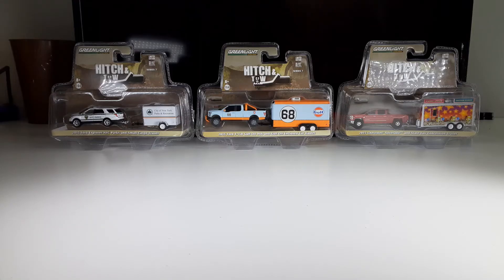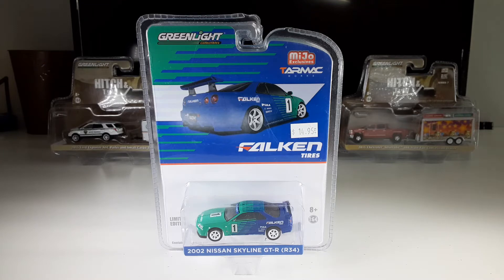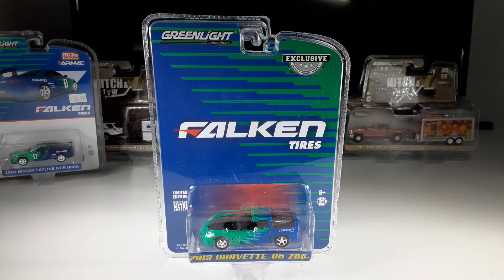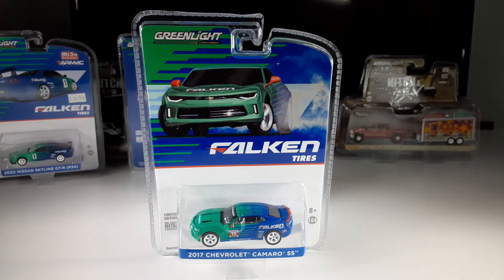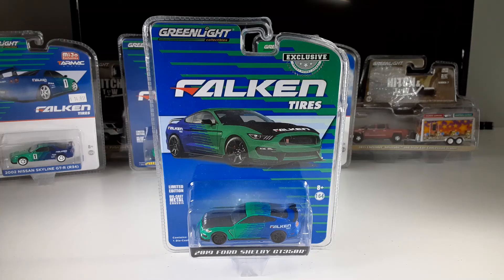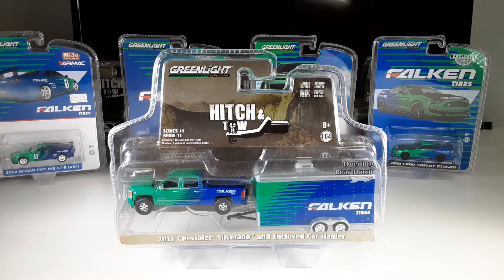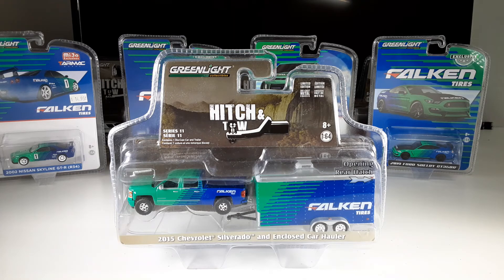Great Find: Greenlight Falken Collection: Camaro, Silverado, Corvette, Nissan Skyline, Ford Shelby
Hello and welcome to Syracuse Internationals' YouTube channel. This is another episode of Great Find featuring a collection of Falken Themed vehicles from Greenlight. They were all acquired online as I can never find them locally. Some of them are new releases, while others have been around for a while.